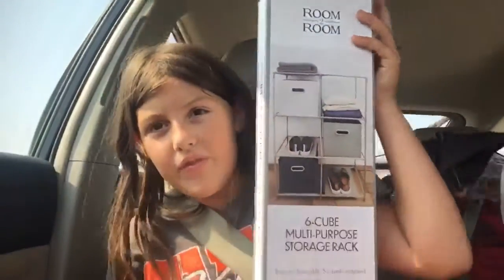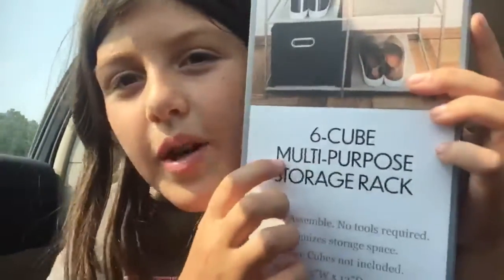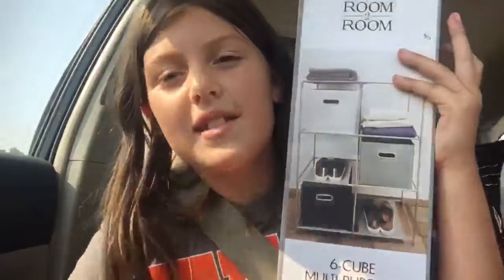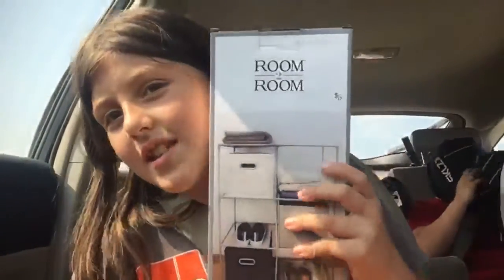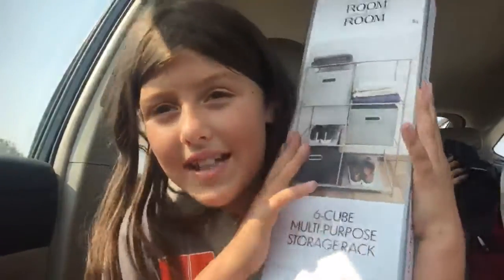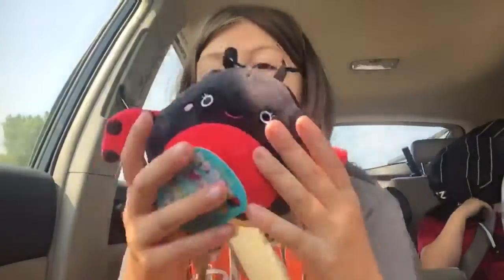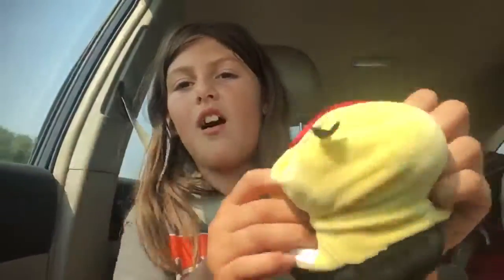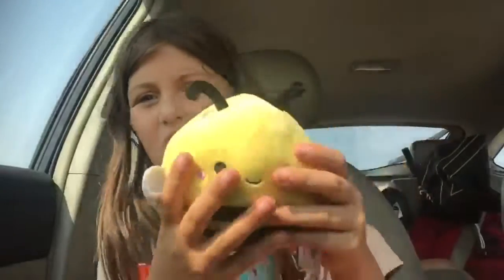Squishmallow haul from five below + organizer #2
My eBay is ladigirliegirl and Mercari is idalu